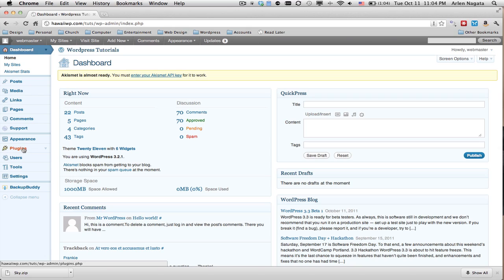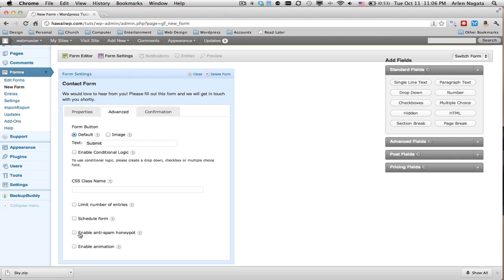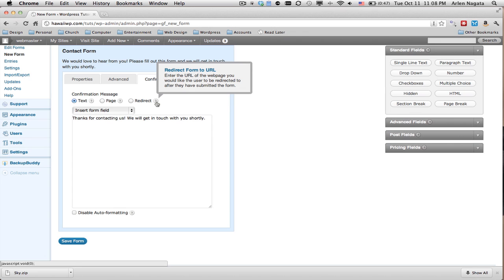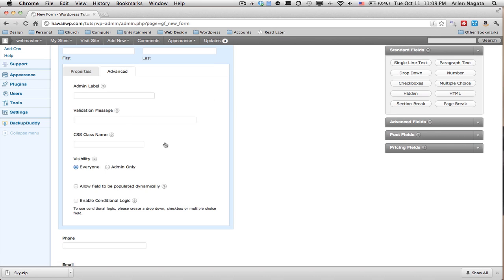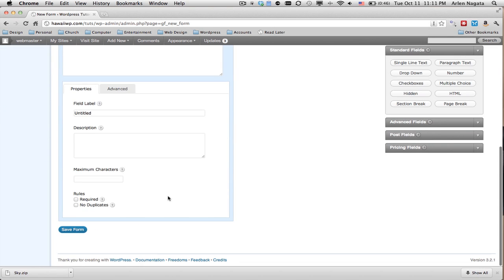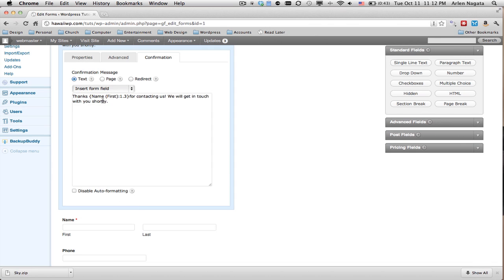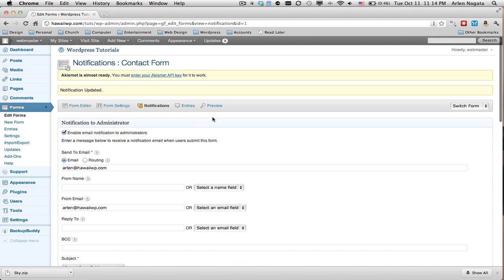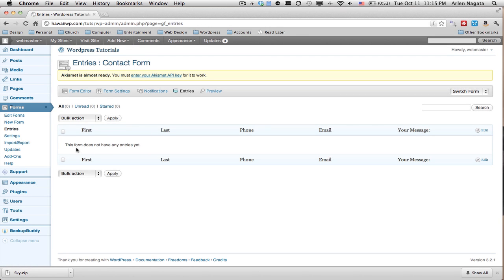Wordpress Plugins- Gravity Forms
This is one of my favorite Wordpress Plugins.  It's a paid plugin, but very powerful to create forms.  I use this for all my premium clients.